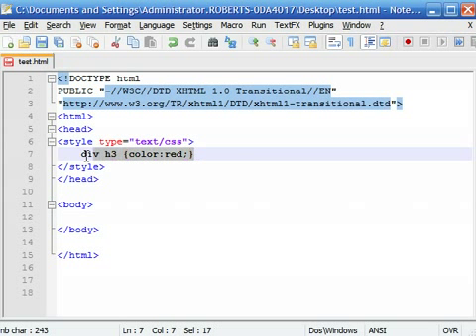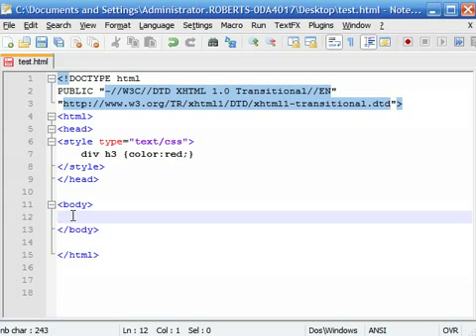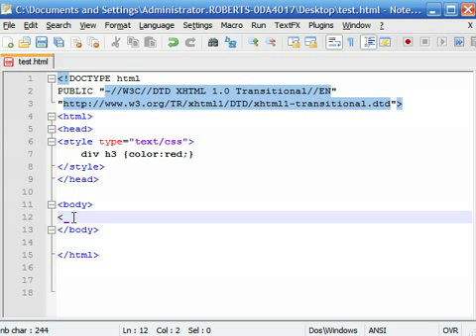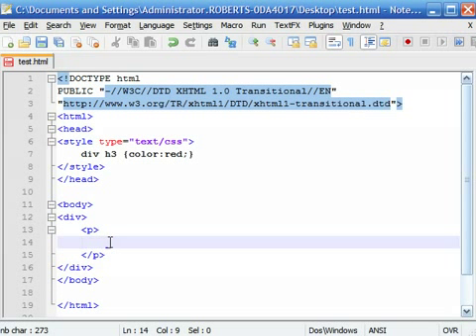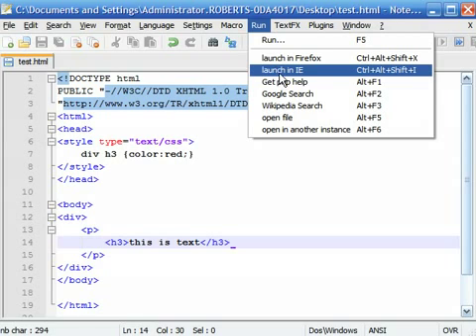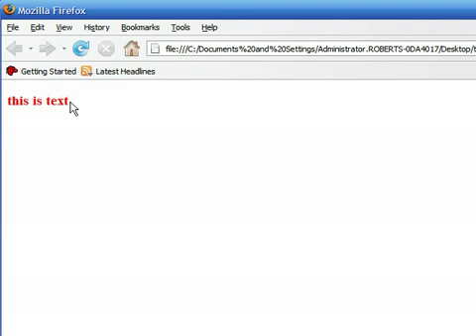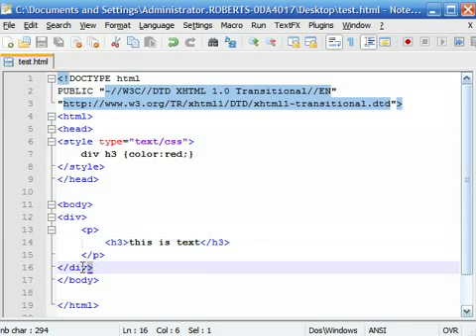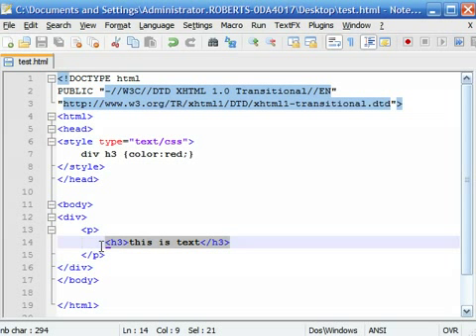CSS Tutorial - 5 - Relationships